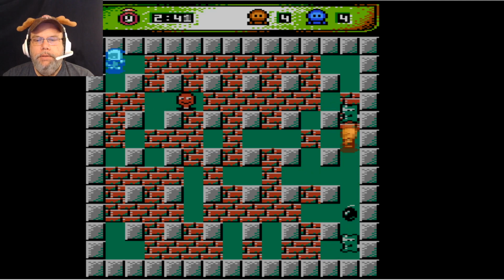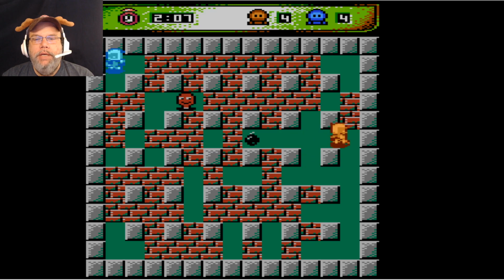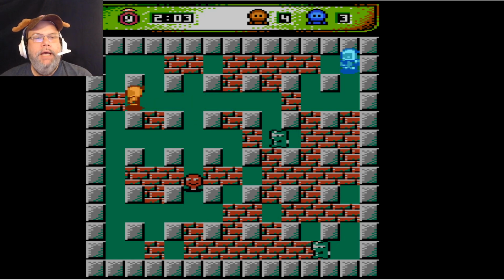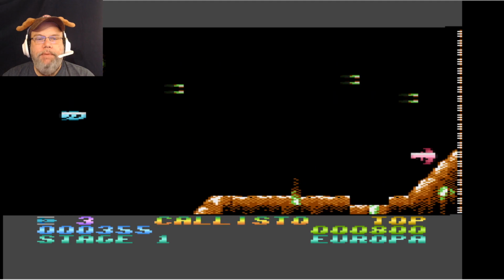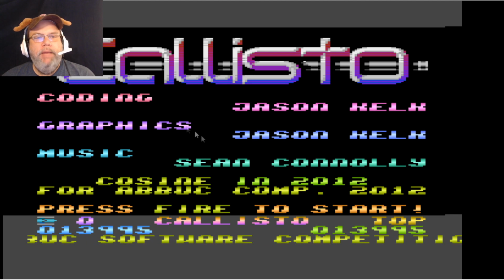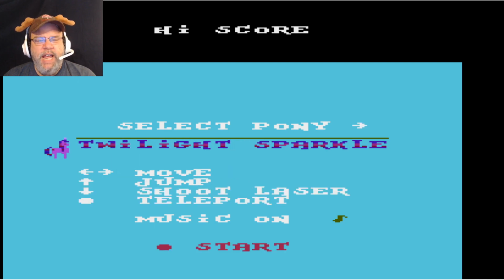New Games for your Atari 8bit Part 9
We are back to the Atari home computer, Homebrews time